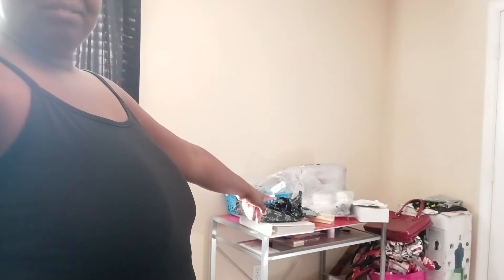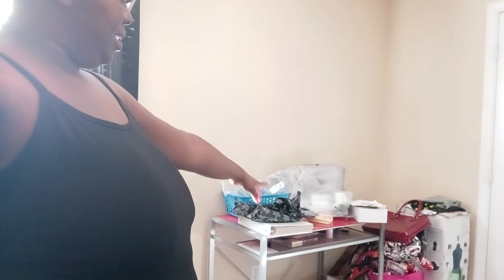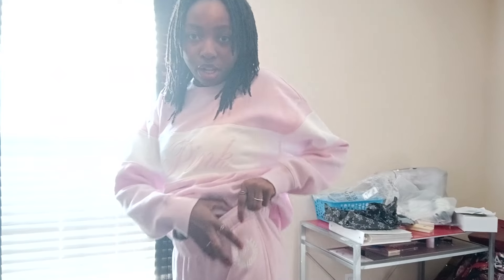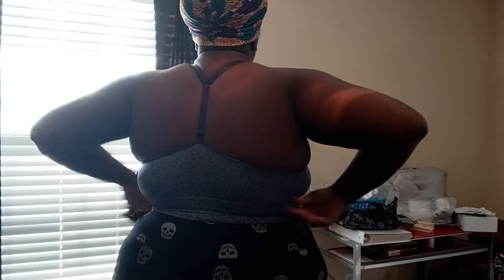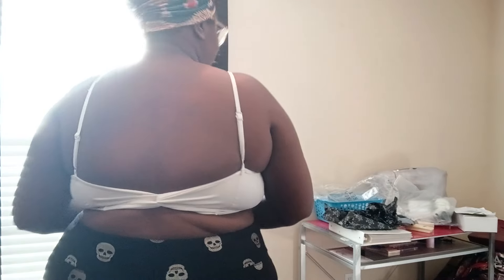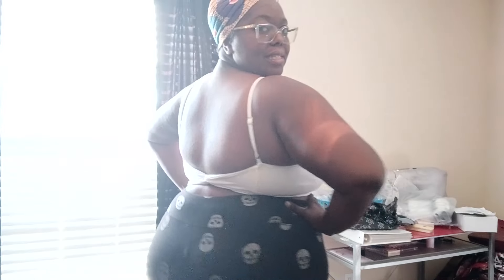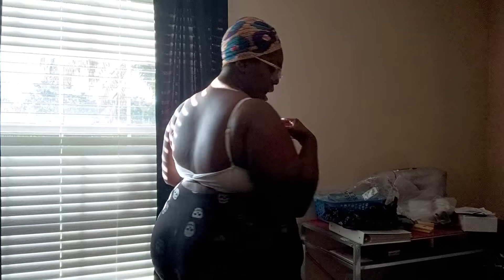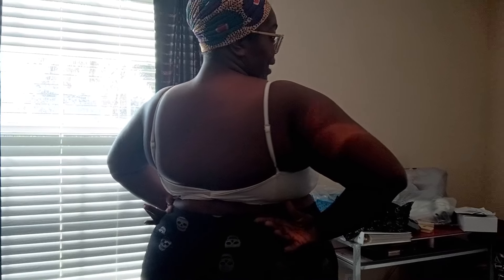Victoria Secret/ Pink try on haul. letsgo victoriasecret/pink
Victoria Secret/ Pink try on haul.

If you would like to send e- gift cards of any kind Amazon, Target etc. We will appreciate it.